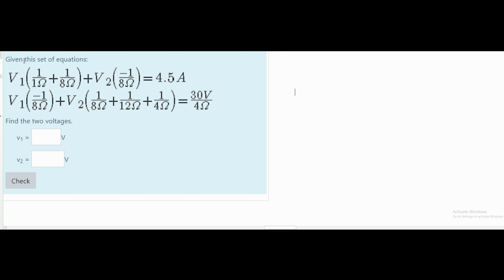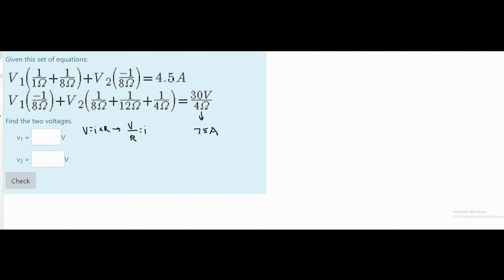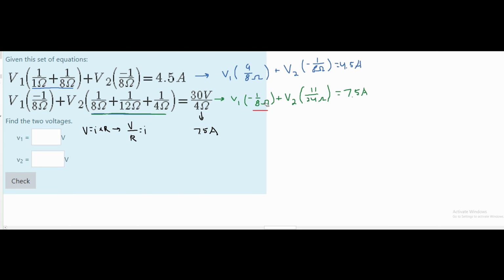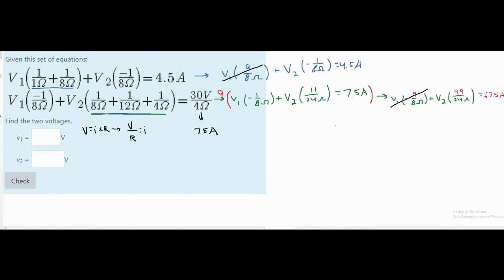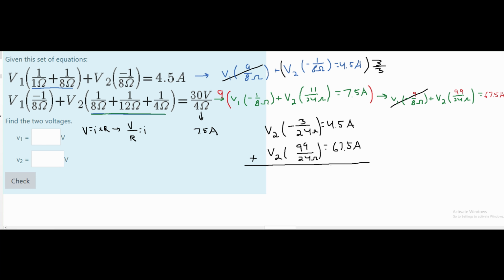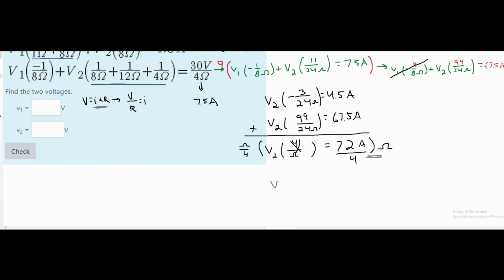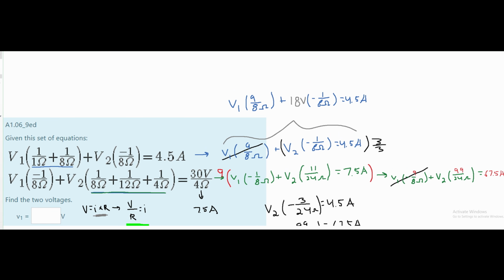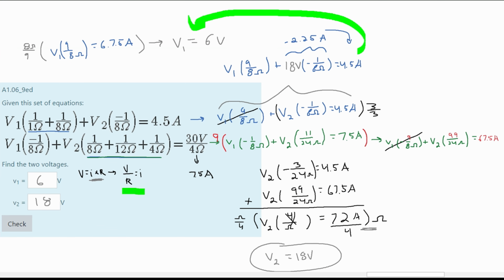Intro to Circuit Analysis | Ch.3 con't - Voltage & Current Division | Problem 9: Given this set ....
Question:
Given this set of equations:
Find the two voltages.